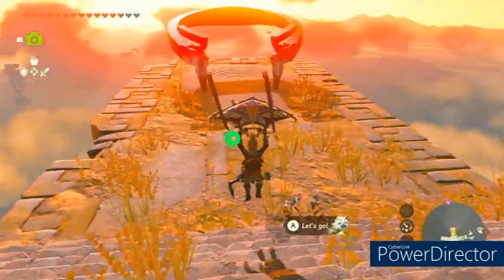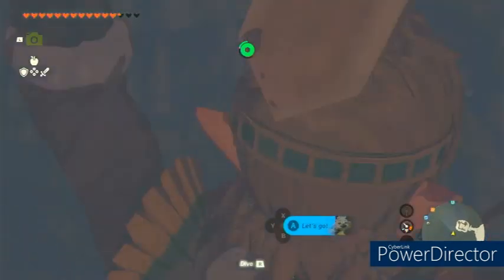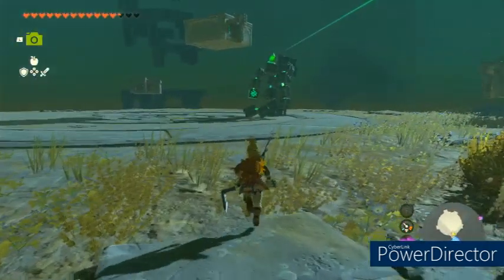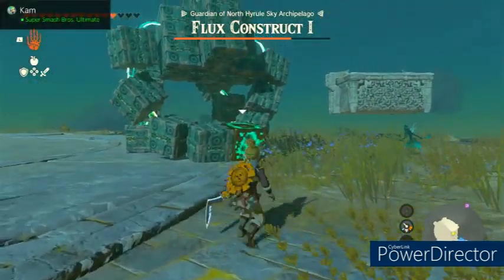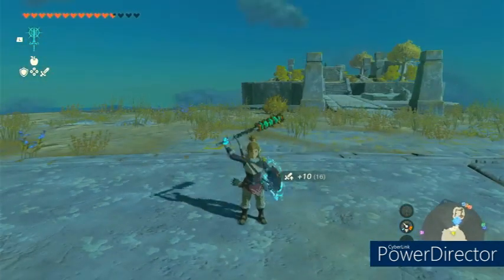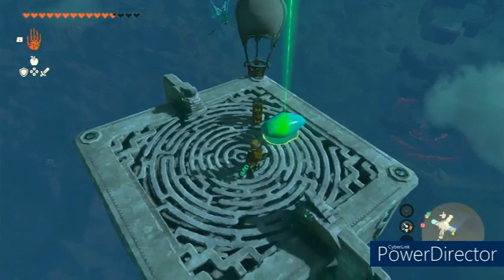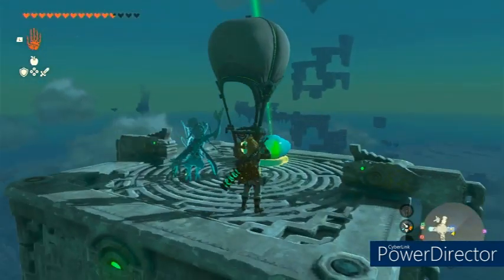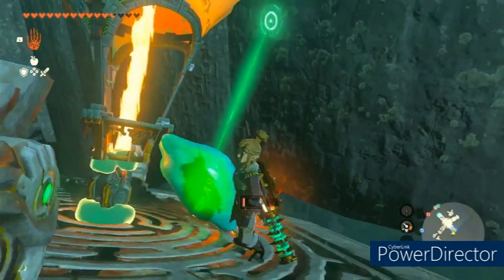How to Complete the Mayam Shrine in Legend of Zelda Tears of the Kingdom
A complete tutorial of the Mayam Shrine in Legend of Zelda Tears of the Kingdom.